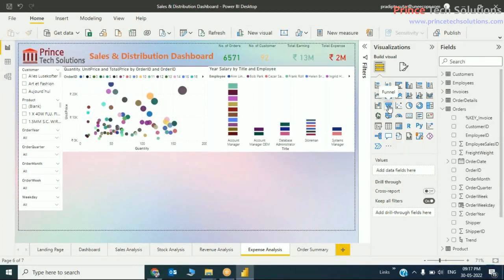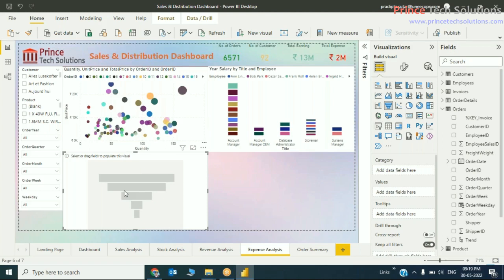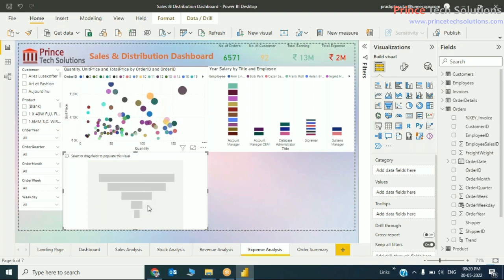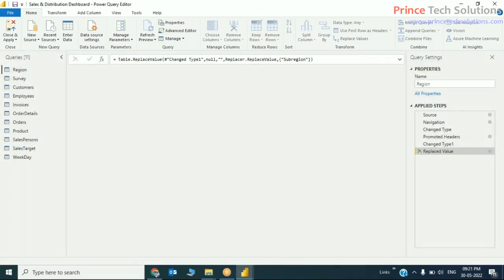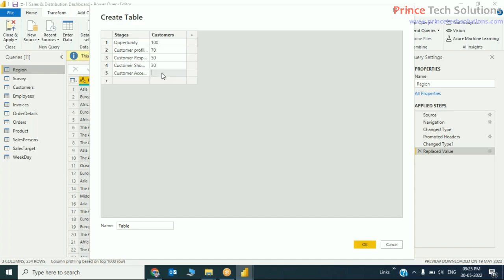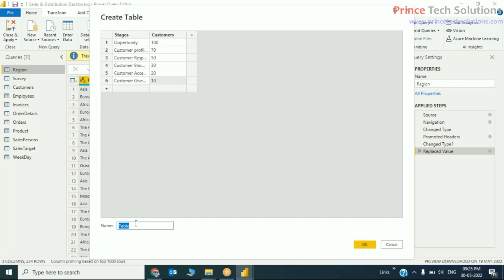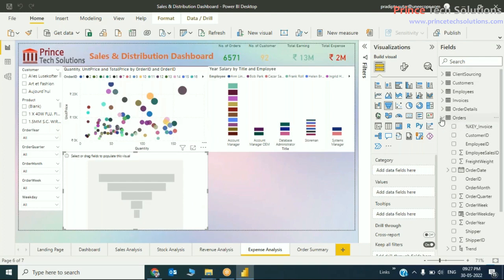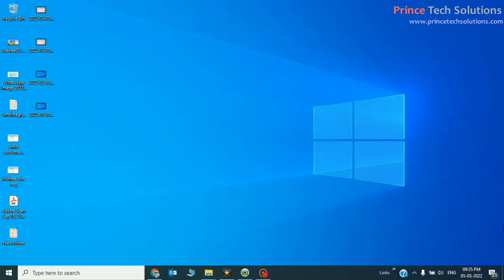Power BI Tutorial | Creating a Sales Funnel using Funnel Chart in Power BI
Hi Friends,
Prince Tech Solutions, is a leading organization of Online and Corporate Training in India. We provide high earning skills like Power BI and Data Science. We also provide live project development with hand-holding support by expert trainer.

Cheers,
Amit Kumar